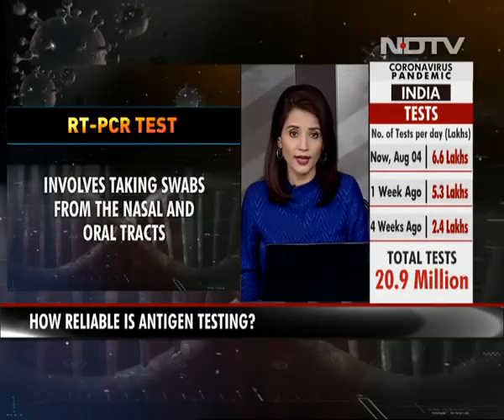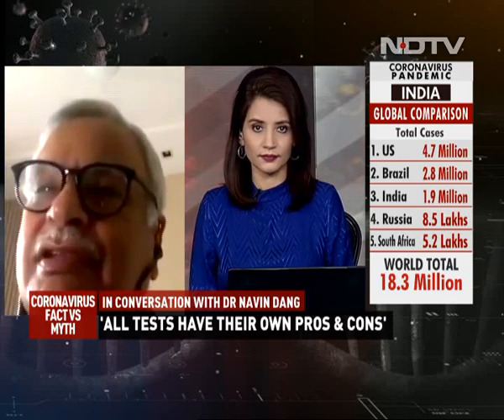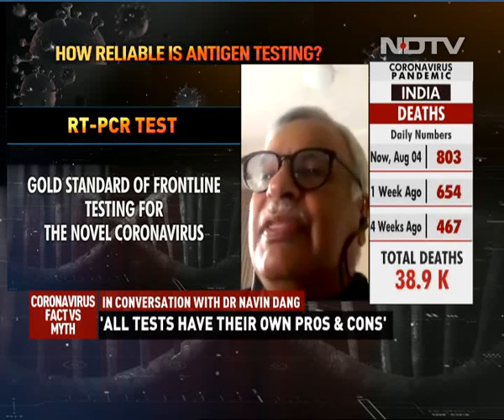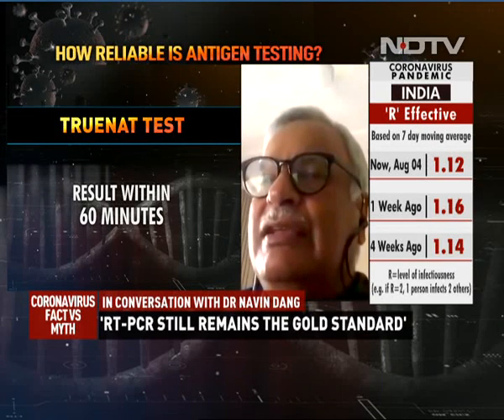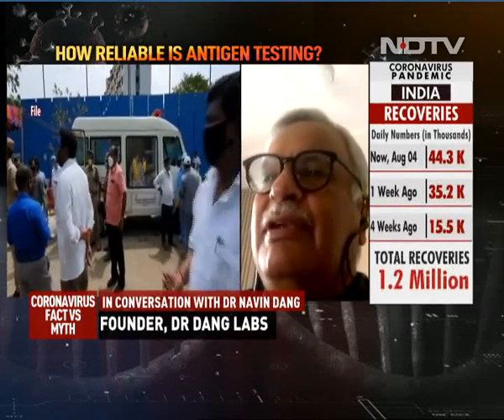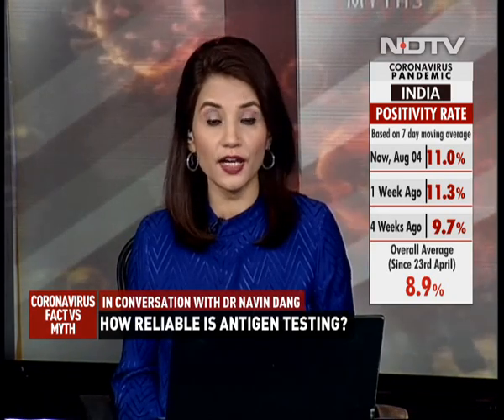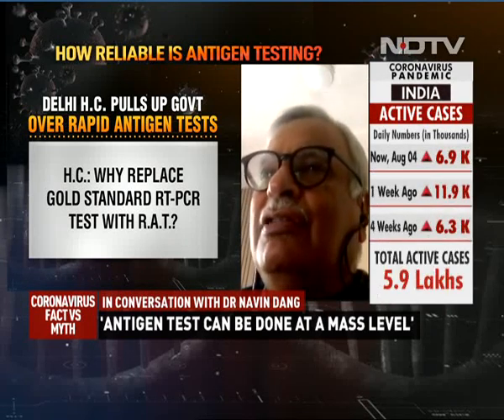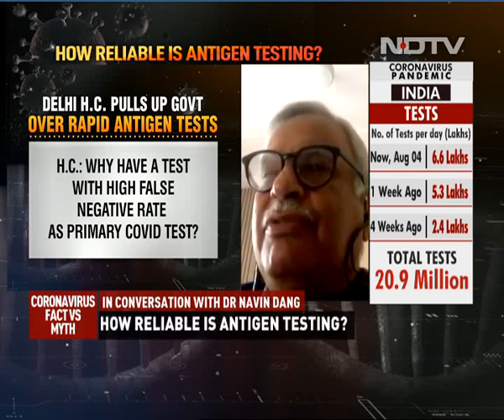Covid-19 News: How Reliable Is Antigen Testing? | Coronavirus: Facts Vs Myths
Covid-19 News: As India ramps up testing for COVID-19, there is a greater reliance on the rapid antigen test which has a high rate of returning false-negative results. The Delhi High Court recently pulled up the Delhi government  for choosing this over the "gold-standard"  RT-PCR test. We spoke with Dr Navin Dang, founder of Dr Dang Labs, to understand the reliability of the various Covid tests being used across the country and what the common man should do if they want to get tested.